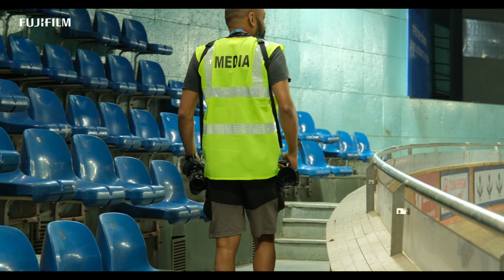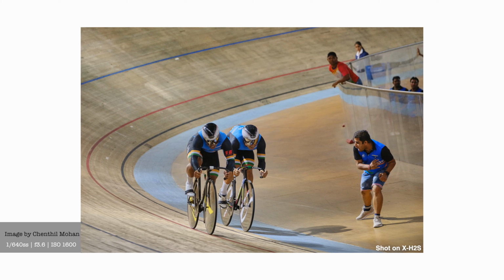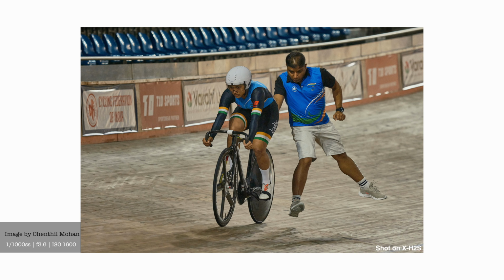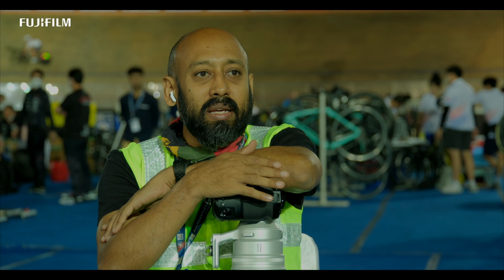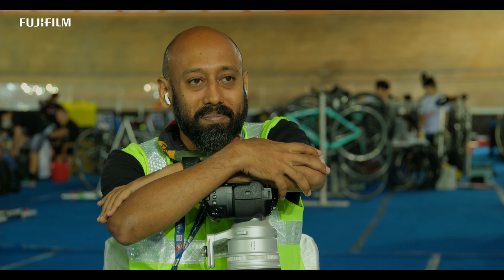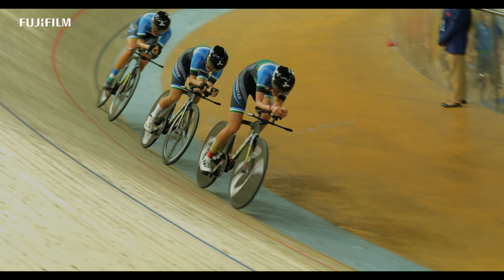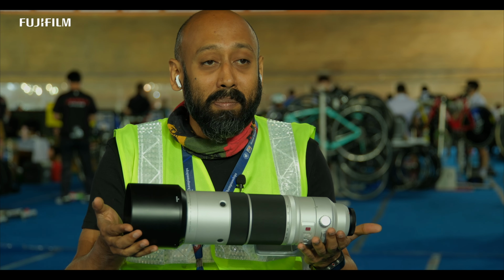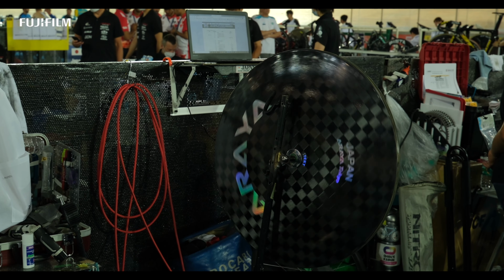X-H2S Field Test | First Impression | Cycling Track Championship | Chenthil Mohan | Fujifilm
FUJIFILM X-H2S is a new flagship model boasting the highest performance in both stills and videos in the history of the X Series. This has been made possible by the use of the new back-illuminated stacked-layer 26.16MP “X-Trans CMOS 5 HS” sensor capable of reading signals 4 times faster than the previous device, and the high-speed “X-Processor 5” boasting double the image processing speed of the previous device. The X-H2S also features blackout-free burst shooting of up to 40 frames per second and high-performance AF system that uses AI to detect a subject. Furthermore, X-H2S support 6.2K/30P movie and 4K/120P high-speed video.

Field Test and first impression video featuring Sports Photographer and X Ambassador Chenthil Mohan from India